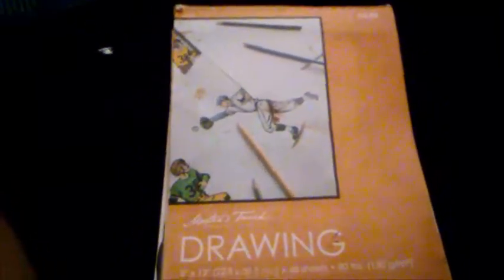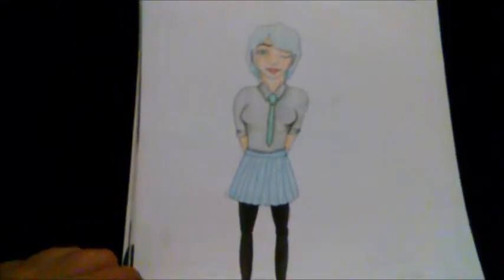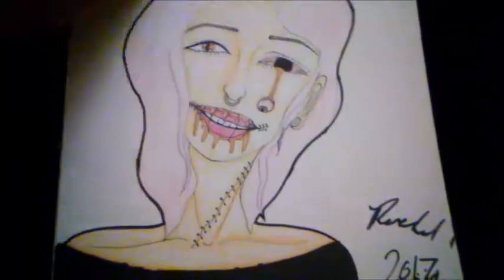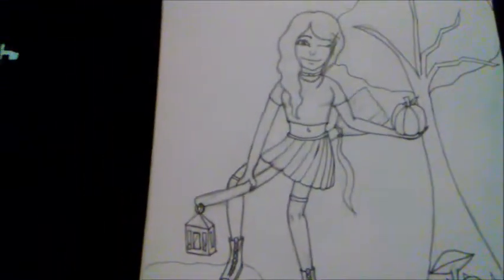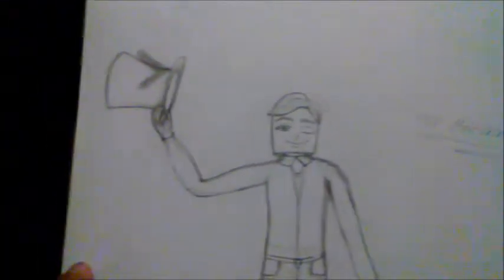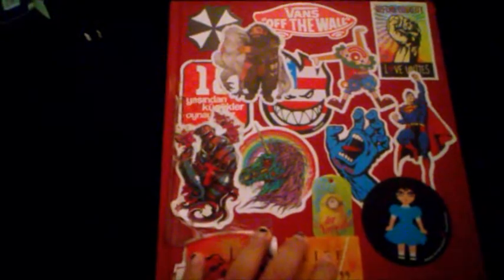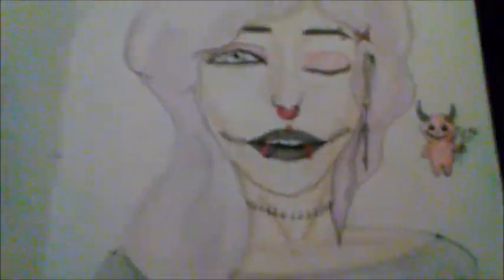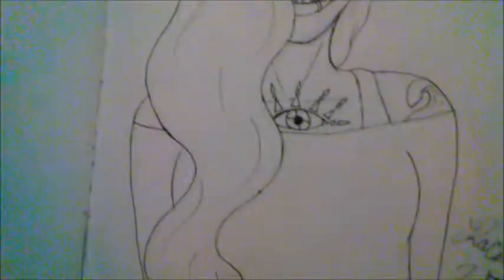Sketchbook Tour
One of my friends told me that he would like to see a sketchbook tour from me so here it is.